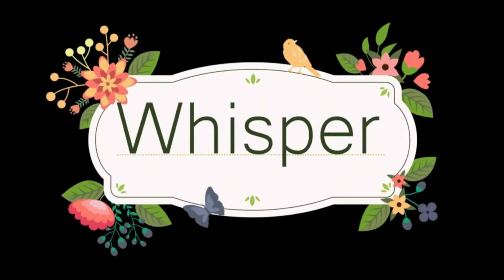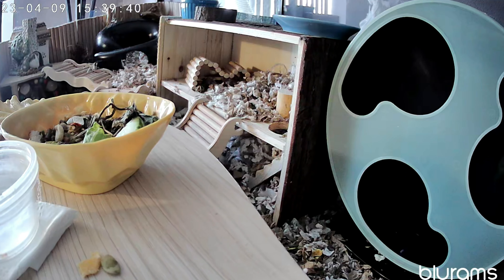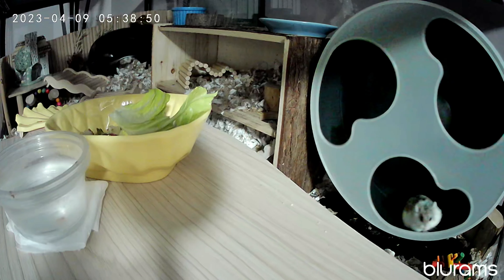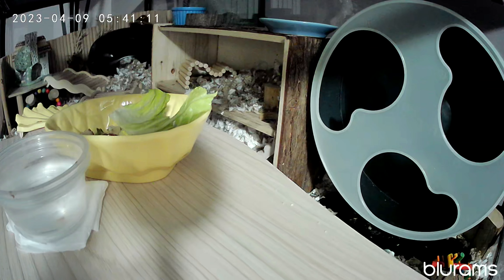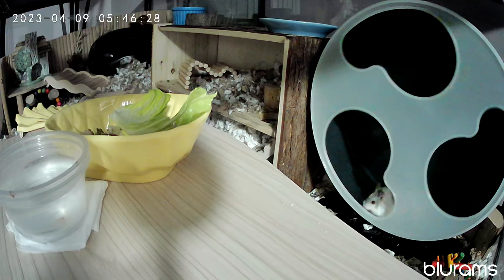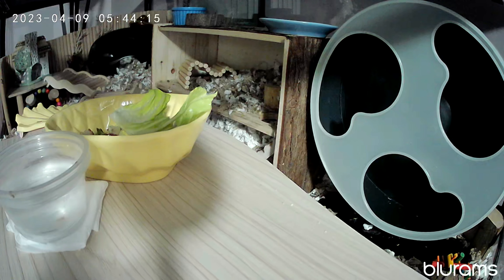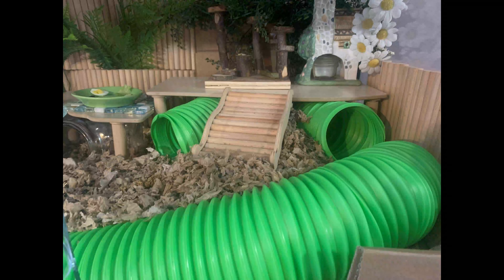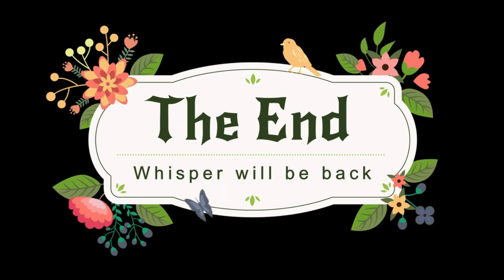April video with commentary, vet visit, inserted pictures of his present home setup. Read below.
Next video is up and scheduled to be released on Saturday, is of Whisper at the Venenary getting nails clipped after the doctor examination. I decided while I was there to get them to clip them again. Whisper had them done there 2 months ago.

I do hope this proper size tubing in my present setup with the tunnel tubs catches on with others that use the narrow tubing with less oxygen in them, and far less burrowing under the dusty white bedding, this brown bedding is dusty too, but hardly noticeable. This is the reason I have above privacy tunneling for my baby. I do commentary throughout this whole video. I made a new purchase for Whisper a month ago, and I inserted those pictures in this video of his last home changes that will be made.

 Whisper is now about 55 years old in human years, and 9 months old in hamster years.
Hamster age Human age
1 month 14 years
6 months 34 years
1 year 58 years
2 years 70 years
3 years 100 years